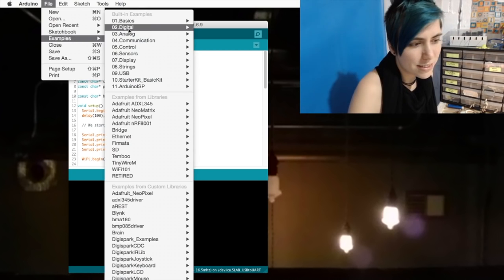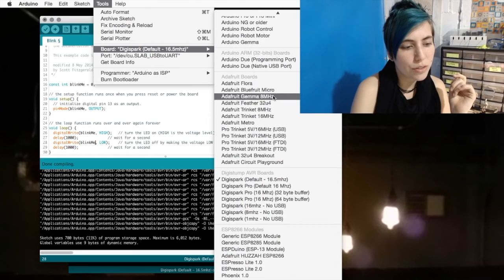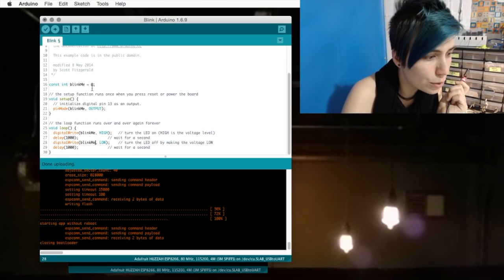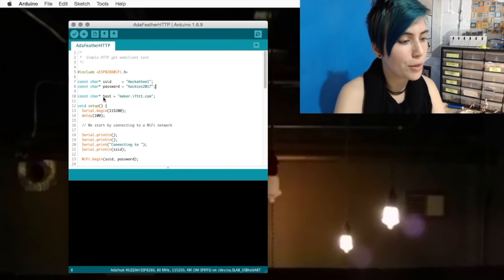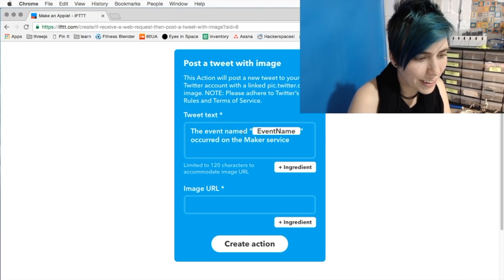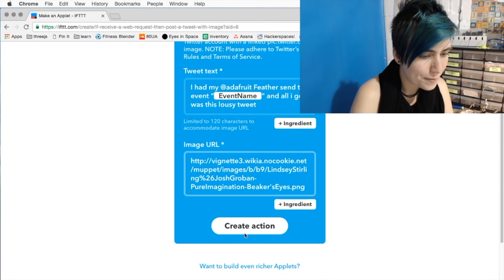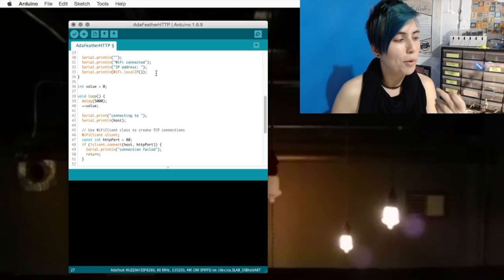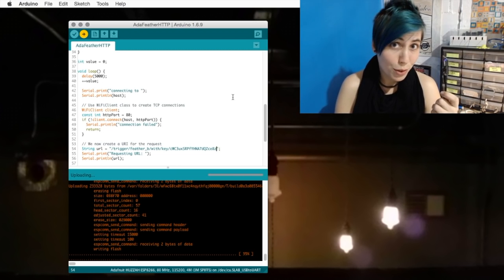Getting Started with the Feather Huzzah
Adafruit's ESP8266-based WiFi board is a great tool for building IoT devices. Get blinking and tweeting! Full written tutorial

* Note: After all that effort, my Maker channel key is still visible at one point, so I've disabled it. Security is tough!